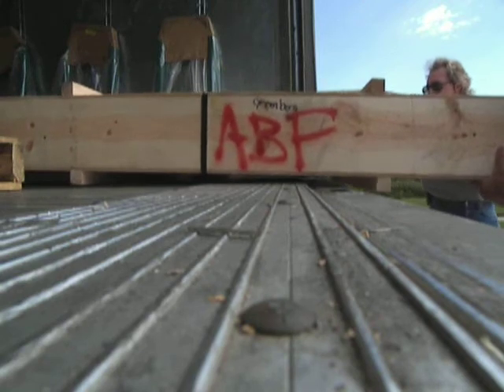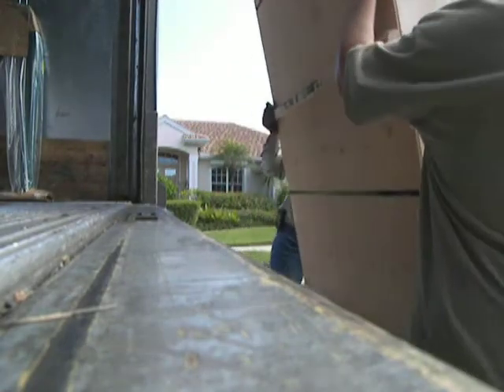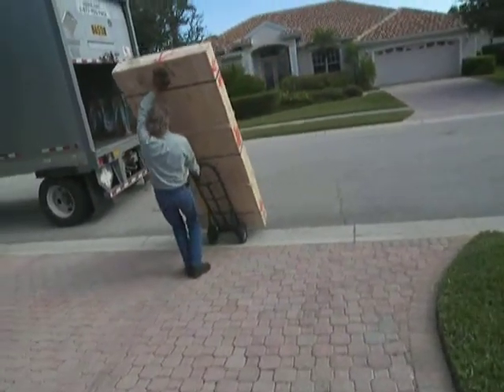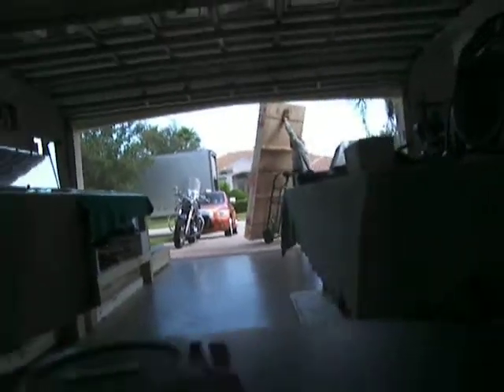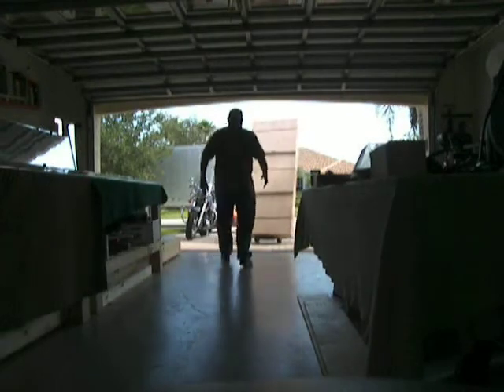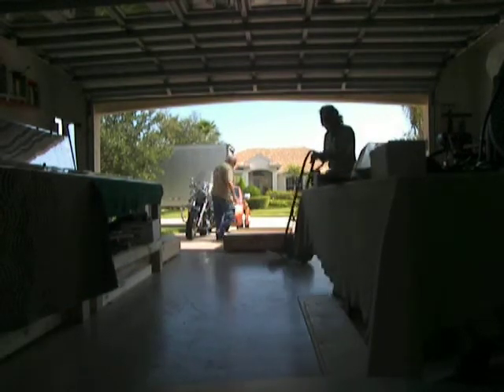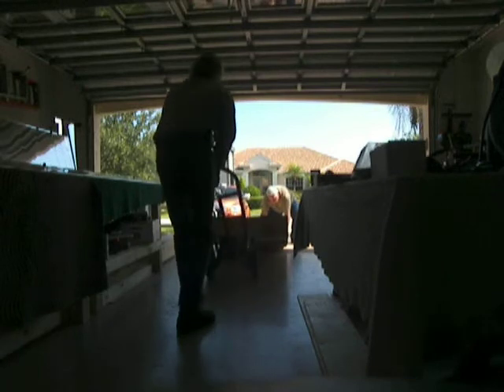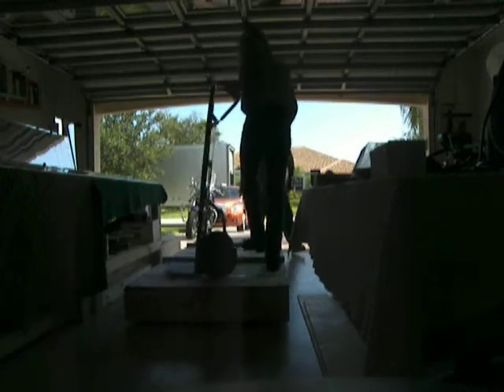Fuselage Kit Arrives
Arrival of RV-12 fuselage kit on 10/31/2008